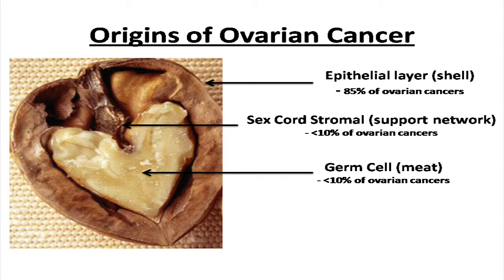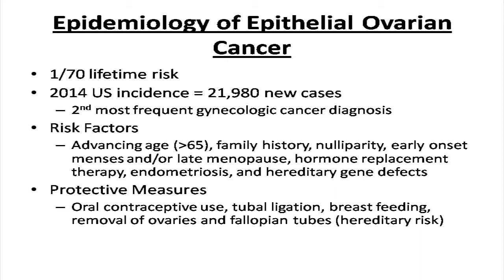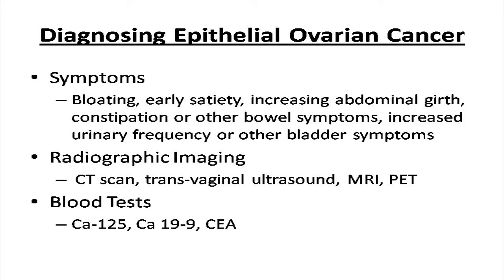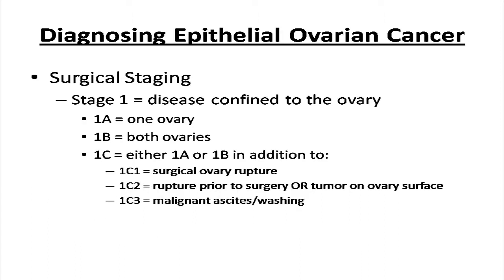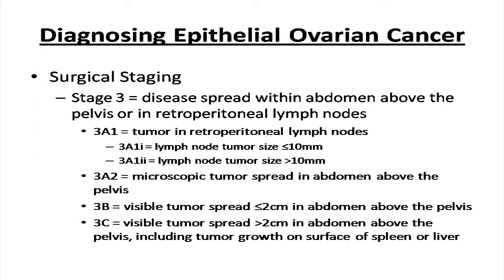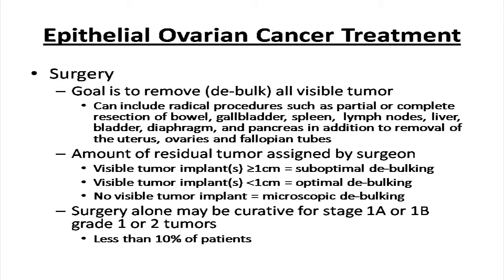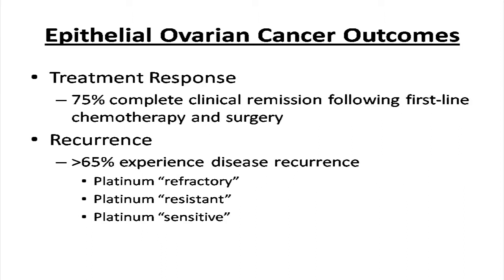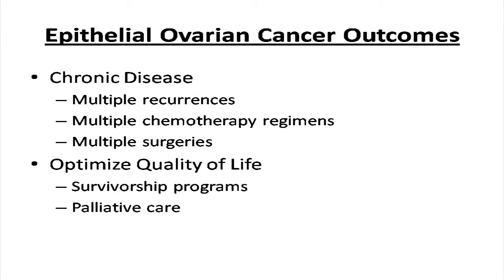Dr. Neil Phippen: Clinical Overview of Epithelial Ovarian Cancer